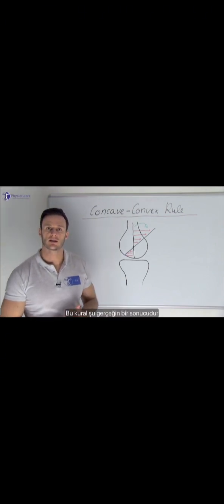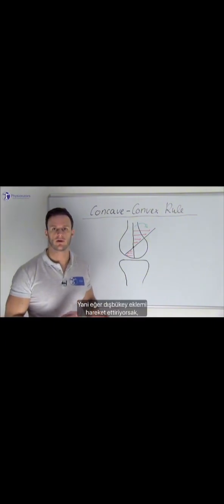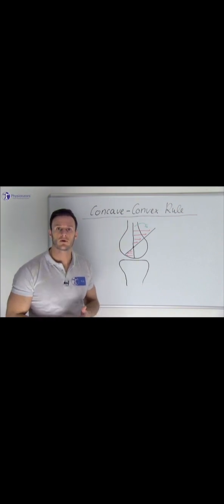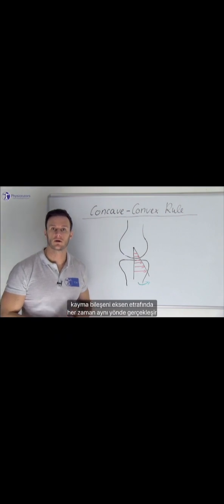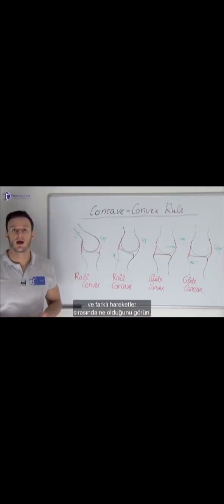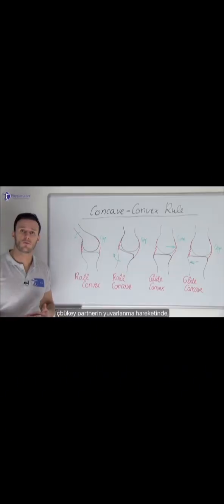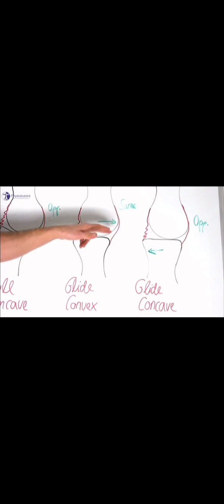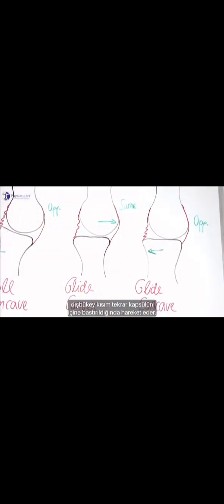Kaşternborn içbükey dışbükey kuralları